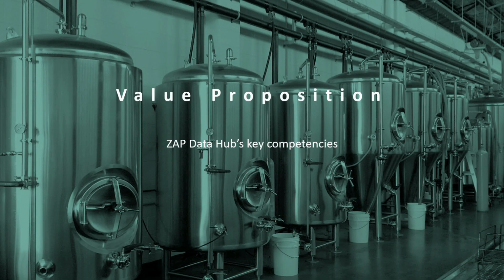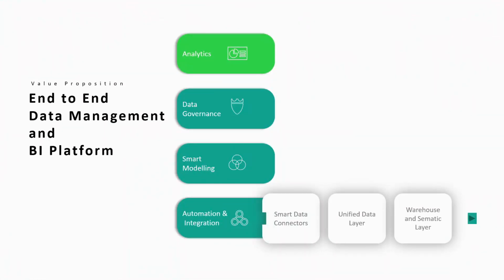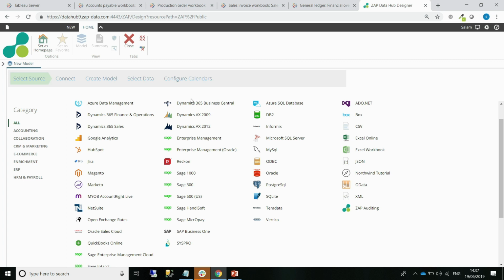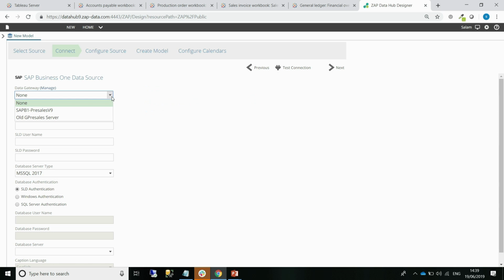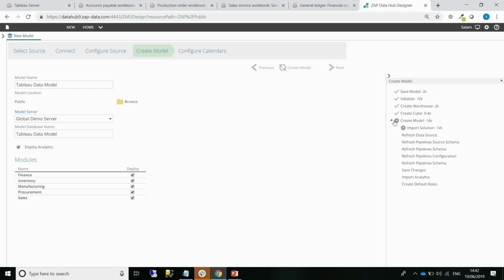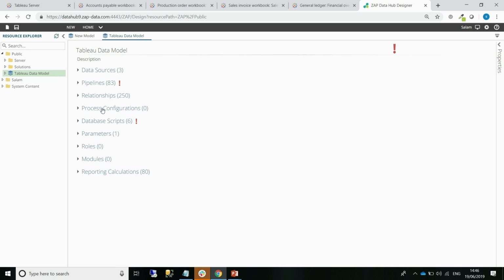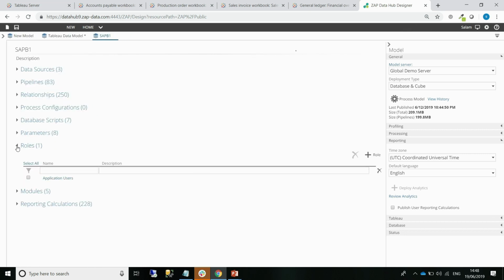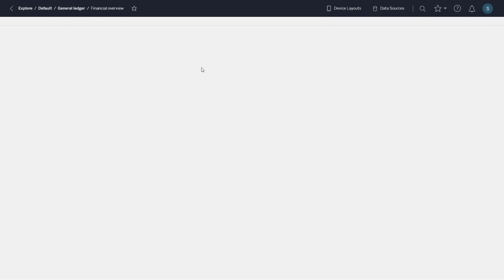How to Use Tableau to Report from Multiple Backoffice Systems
Join us for a live demo of ZAP Data Hub, the data management automation and analytics software that accesses, unifies and prepares business data from multiple sources - cloud and on-premise.  All out-of-the-box: no need for coding or consultancy fees. And with data governance built in. We'll talk you through ZAP Data Hub's ready-made data connectors for more than 50 data sources - from Excel to SQL Server, Google Analytics to HubSpot - as well as its 500 pre-built analytics and calculations.